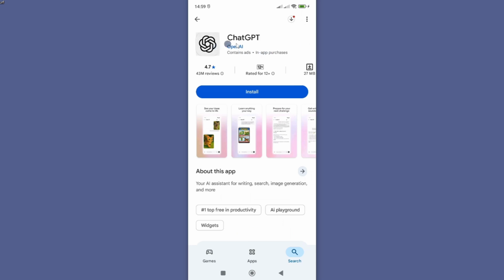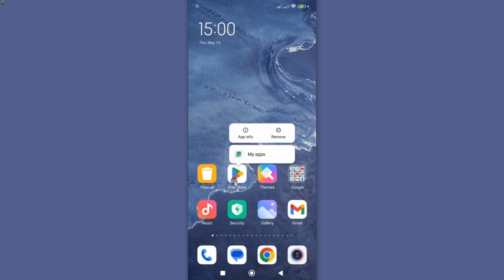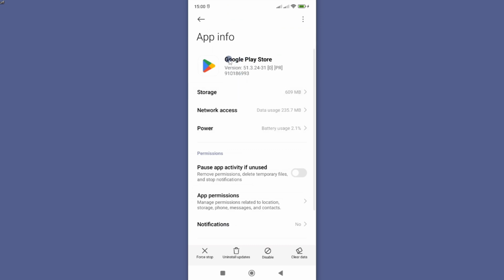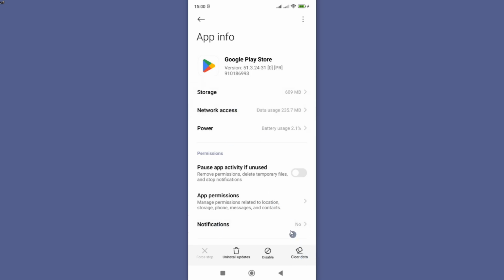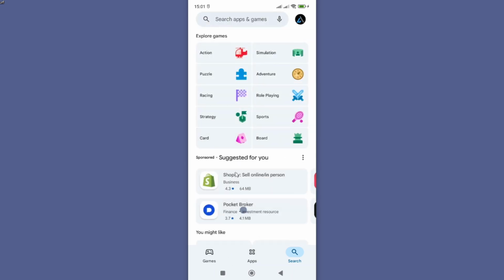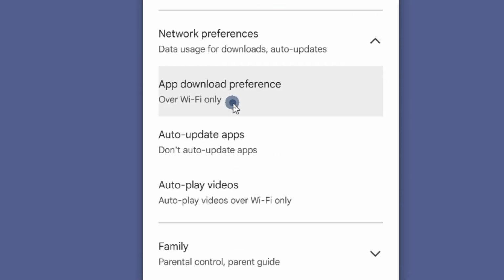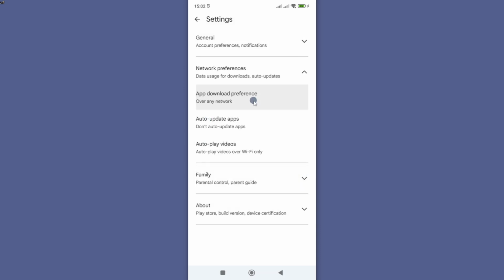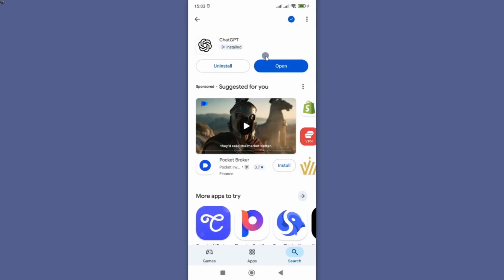How To Fix Can't Install ChatGPT App From Google Play Store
In this video, you’ll learn how to fix the Can’t Install ChatGPT App from Google Play Store issue on your Android device. If the app won’t download, install, or keeps showing errors, this step-by-step guide will help you troubleshoot and solve the problem quickly.

📌 What you’ll learn:

Common reasons the ChatGPT app won’t install
Tips for successfully installing the ChatGPT app on Android

Follow this simple tutorial to resolve installation issues and start using ChatGPT smoothly on your smartphone.